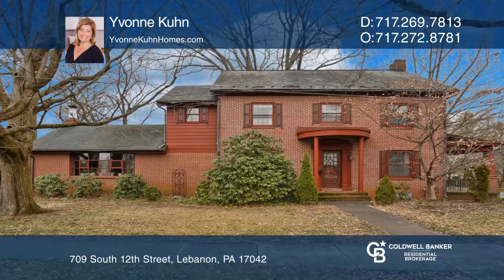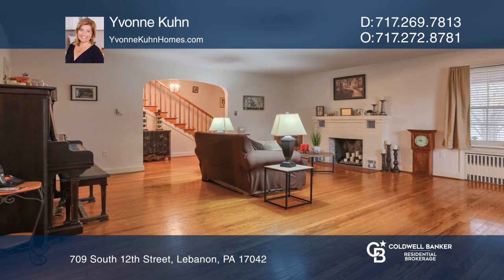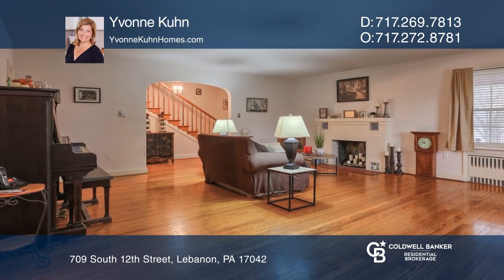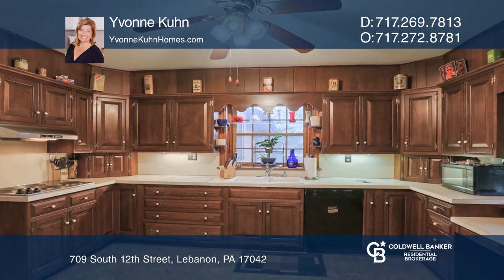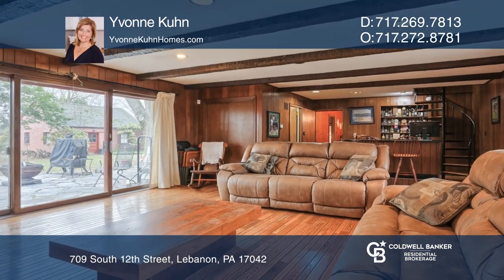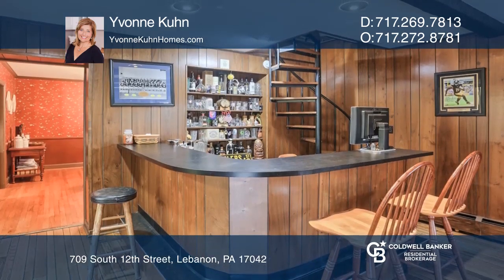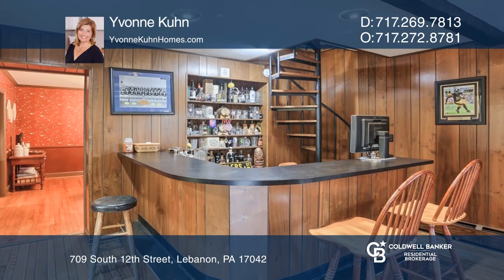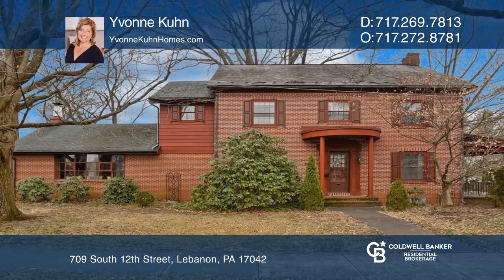709 South 12th Street Lebanon, PA | ColdwellBankerHomes.com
709 South 12th Street, Lebanon, PA

This spacious four bedroom, three and one-half bath home offers beautiful hardwood floors throughout. You’ll be welcomed to a living room with an elegant wood fireplace and a formal dining room. The large family room features a fieldstone fireplace, a bar and sliding doors to the flagstone patio wit